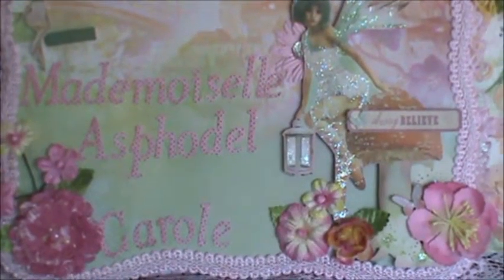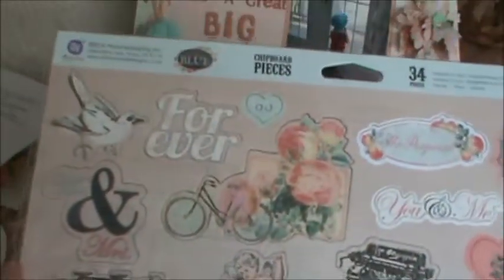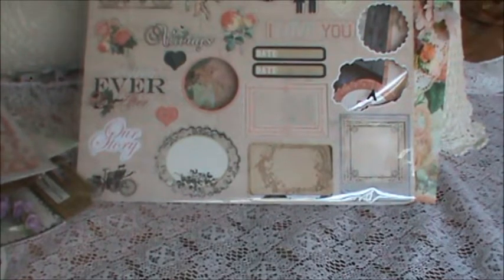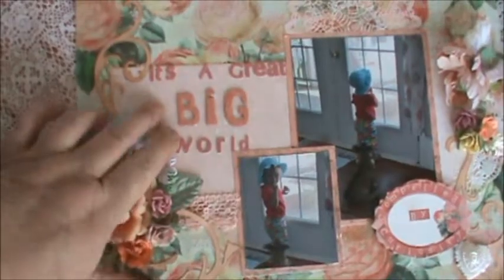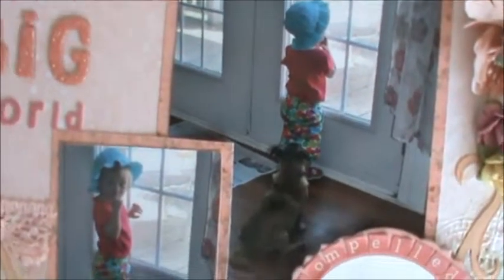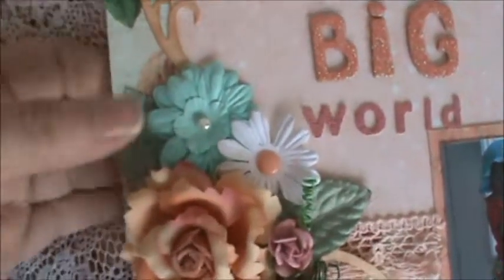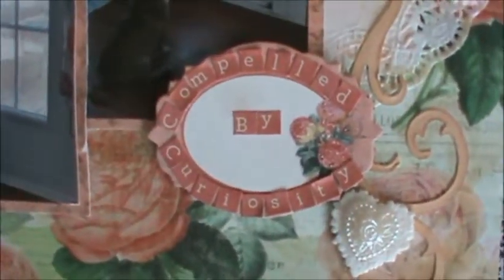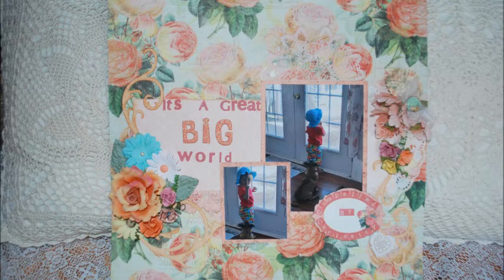12 X 12 Prima Something Blue Layout